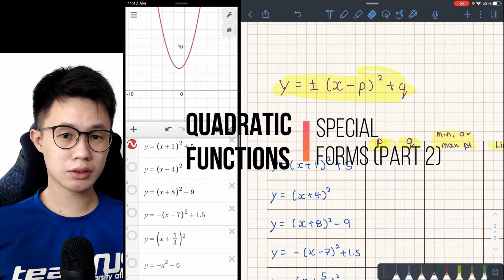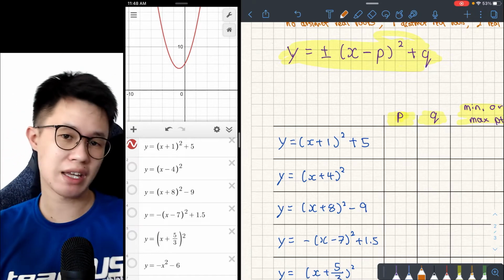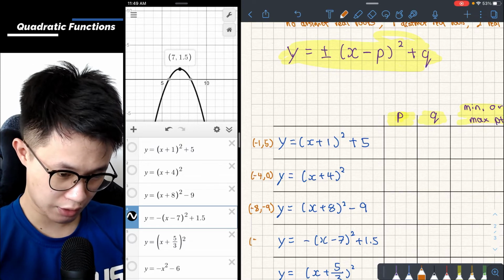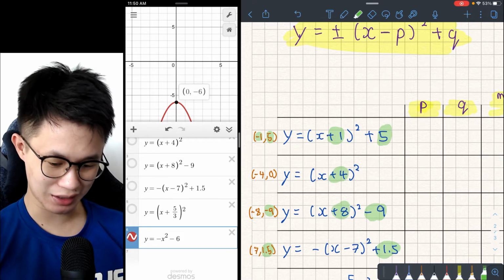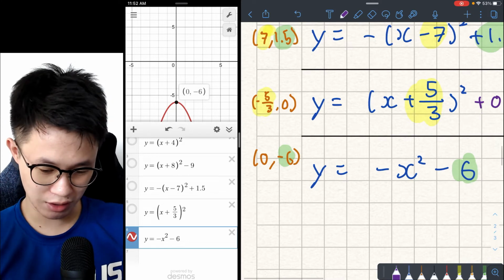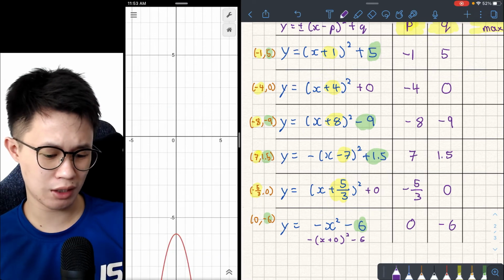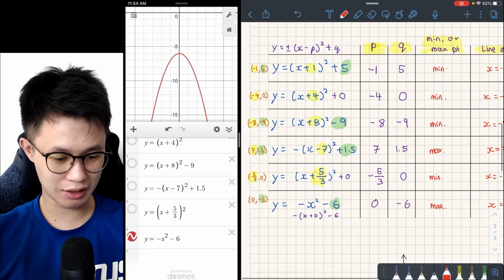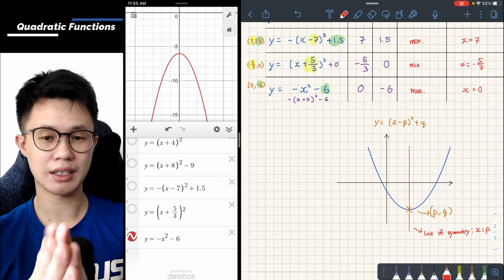Quadratic Functions Special forms (Part 2)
In this lesson, we look at a 2nd special form of quadratic functions.

P.s. This is the Mathematics syllabus, not the Additional mathematics syllabus. I understand there is a general form y=a(x-p)^2 +q, but I did not cover it as it is in the Additional Mathematics syllabus